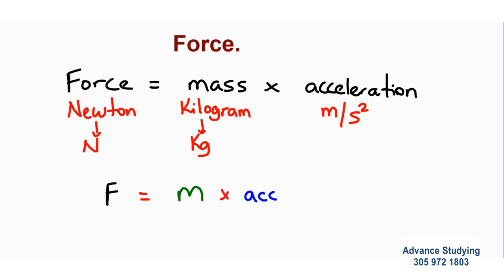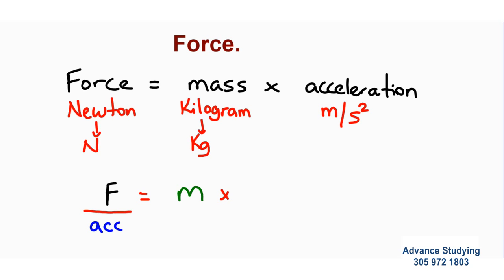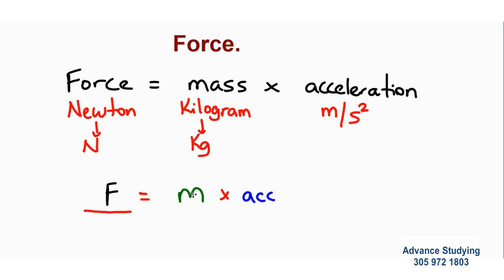Force Equations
This short videos describes how the equation for FORCE can be used to solve for all of its components: Force = mass x acceleration.